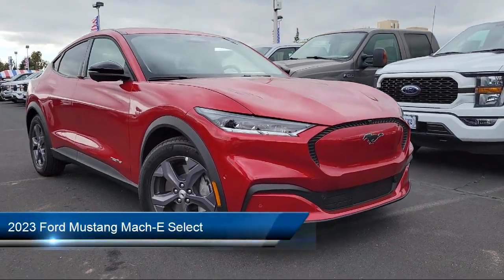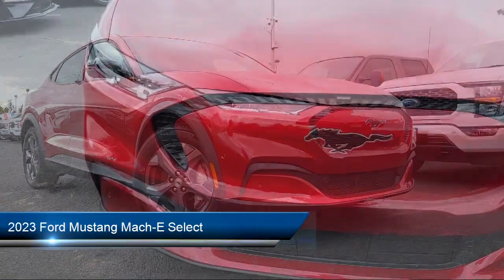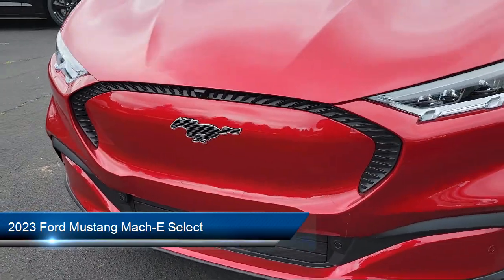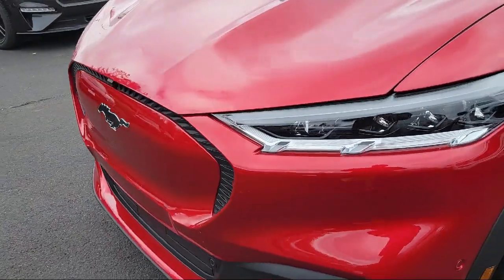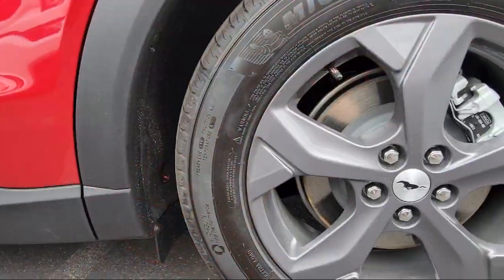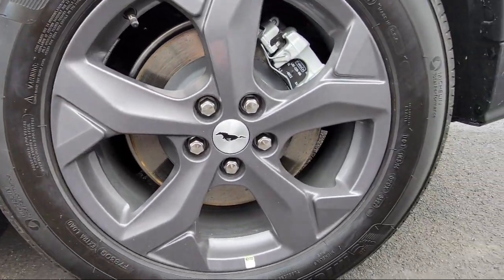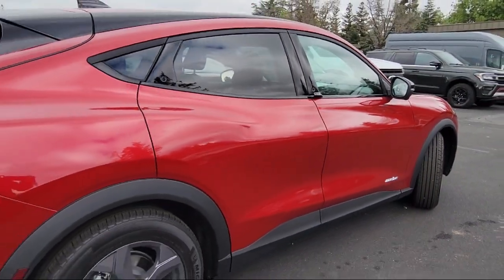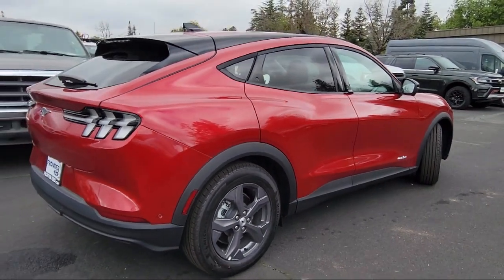2023 Ford Mustang Mach-E Select Sport Utility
2023 Ford Mustang Mach-E Select Sport Utility - Stock Number: PMA02205 - VIN: 3FMTK1RM7PMA02205.